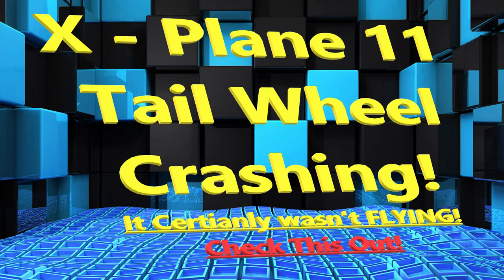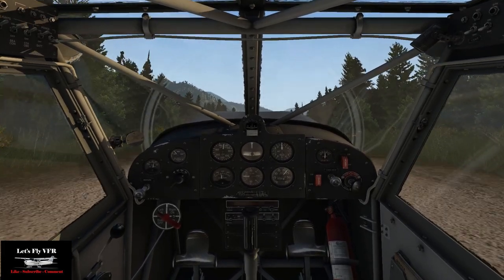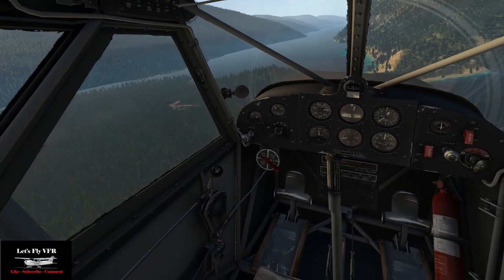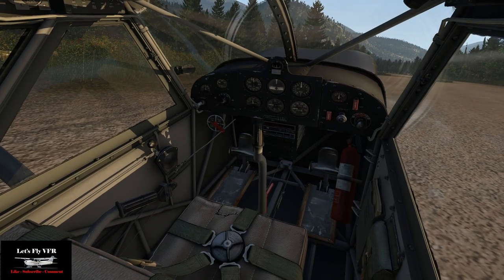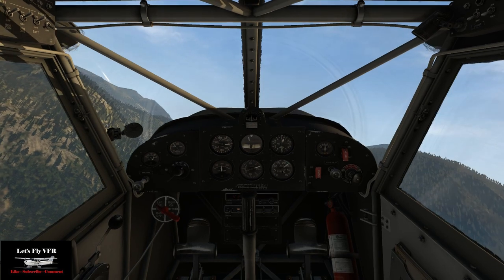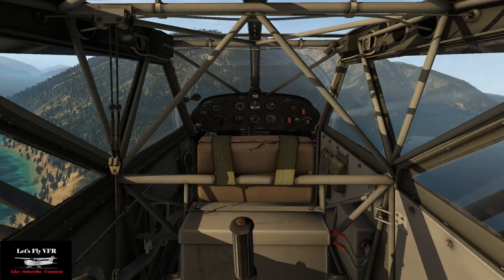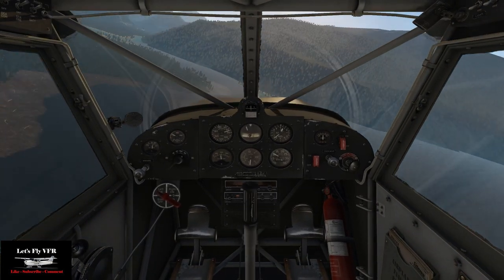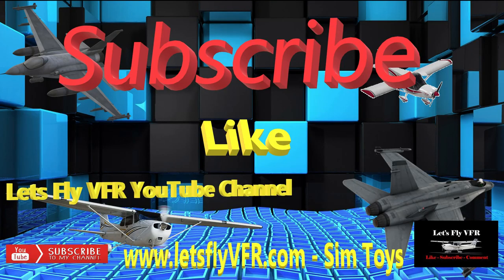Landing a Tail Wheel Aircraft - Machmell Fisheries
Fkying taildraggers is a real challenge so Here we are at Machmell Fisheries by PropStrike Studios for some practice. Takeoffs are as much as a challenge as doing two and three wheel landings and the dancing on the rudders is just non stop - and not that great.
Come have a chuckle as I try my first few attempts in some fantastic Canadian Scenery in the Stinson L5.